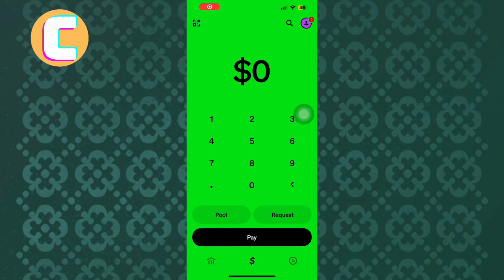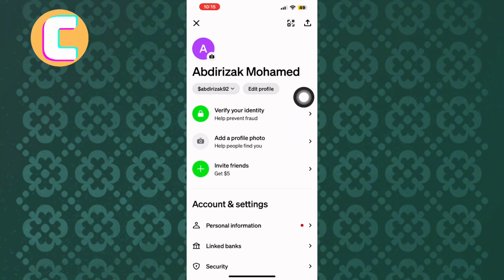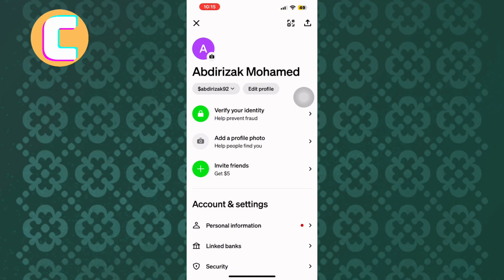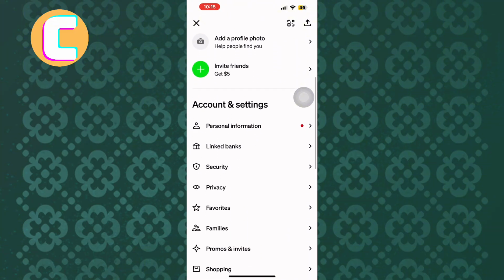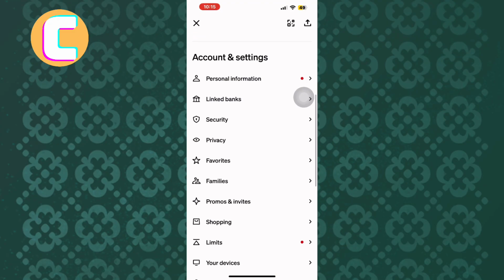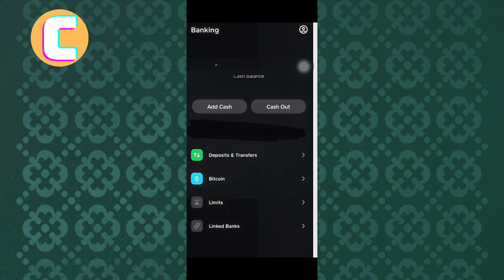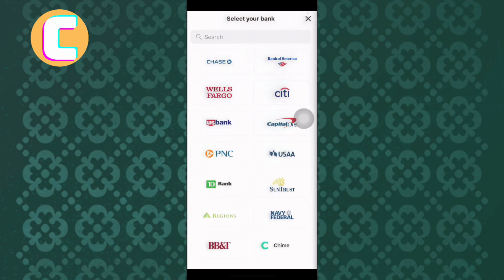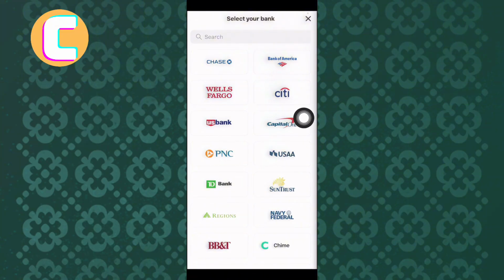How To Transfer Money From Your Bank To Cash App Without Debit Card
Watch this tutorial How To Transfer Money From Your Bank To Cash App Without Debit Card